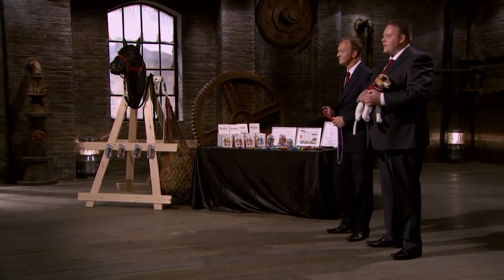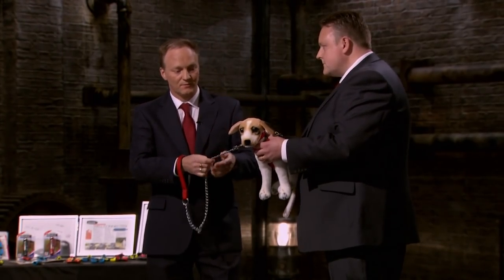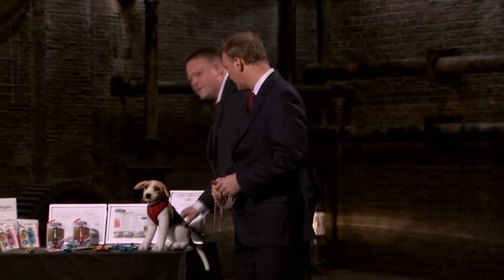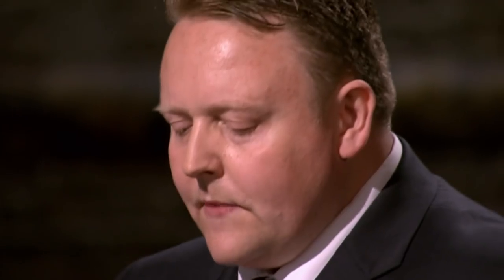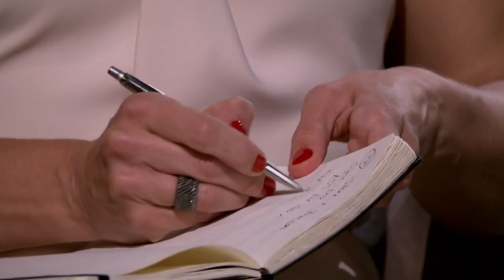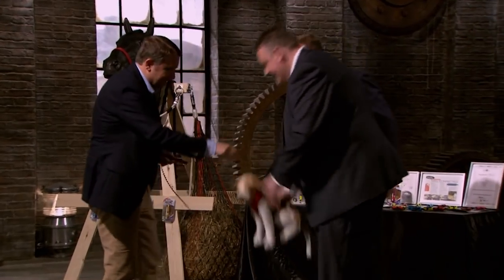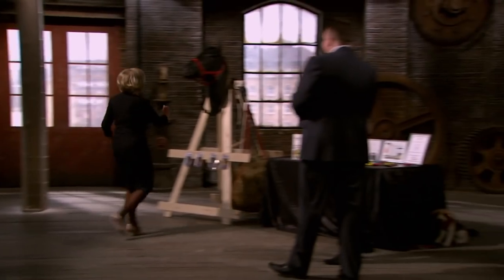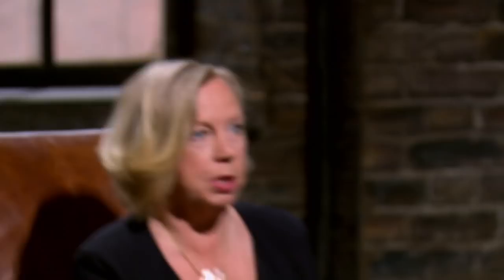Horse Lover Deborah Isn’t Won Over by BETA’s Endorsement | Dragons’ Den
Last to enter the den, are Steve Shickell and business partner Tony Garlick who had created an alternative lead device to trigger clips for dogs and horses which connected together using magnets; the Magloc. Launched in September 2013, the business had sold in excess of 20,000 units and had a distribution partner with a licence to sell in 13 countries. Would their time in the den be a walk in the park?